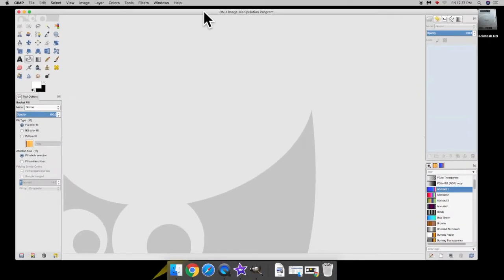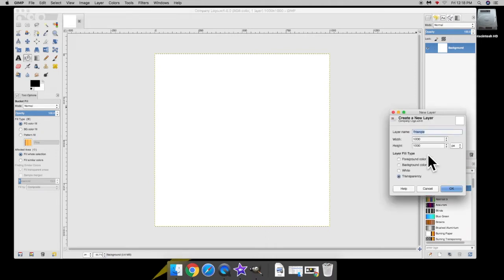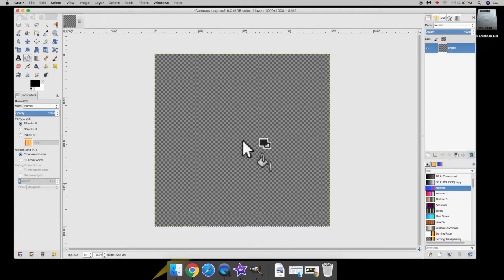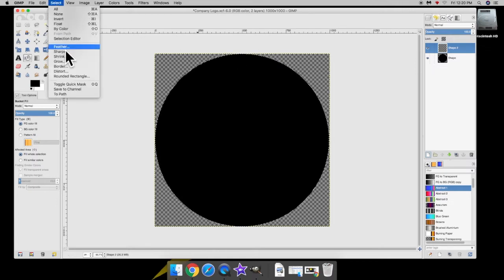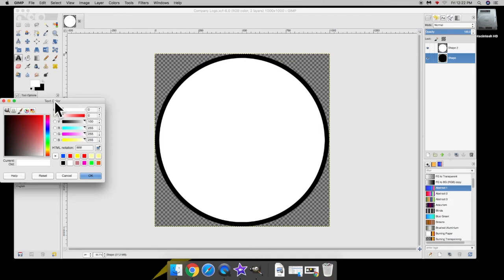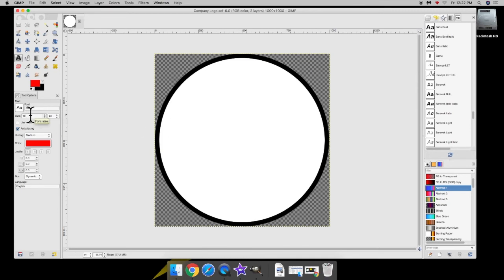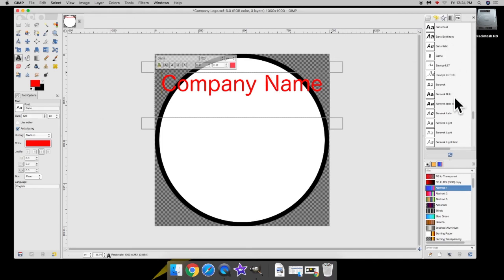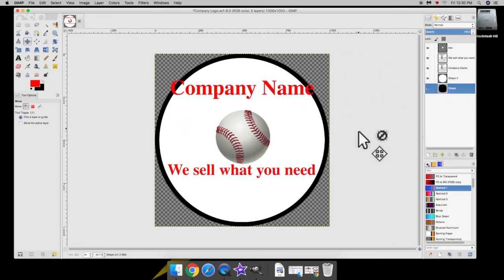Creating a Logo in Gimp - Lightning Learning Lessons